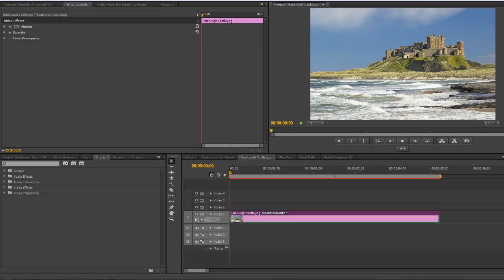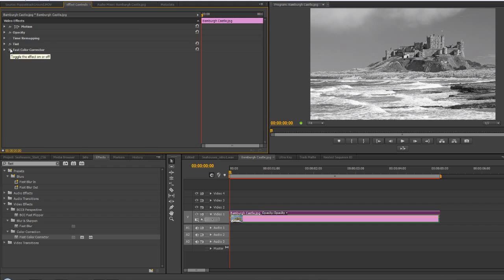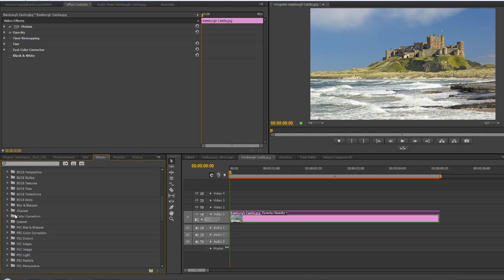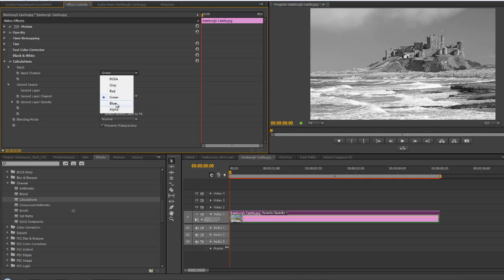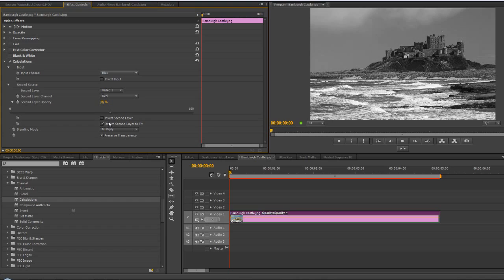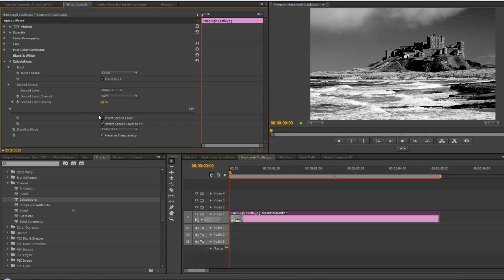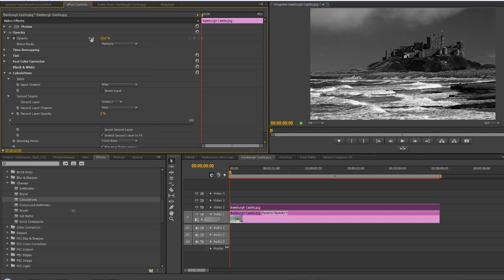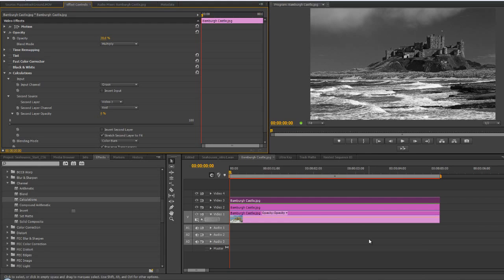Premiere Pro CS6 Techniques: 100 Creative Black &amp; White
Although there are some obvious ways to create black and white footage in Premiere Pro, the usual approaches can often leave a lot to be desired in terms of creativity and artistic influence. So, in this tutorial, Andrew Devis shows how to use an little known effect to make stunning and creative black and white productions in Premiere Pro which can add a great deal to the artistic credibility of your work.